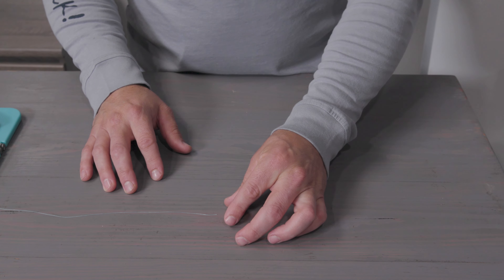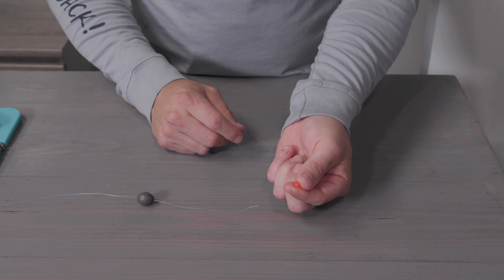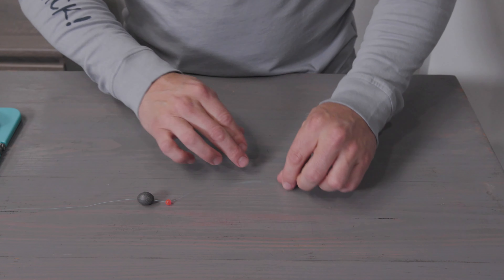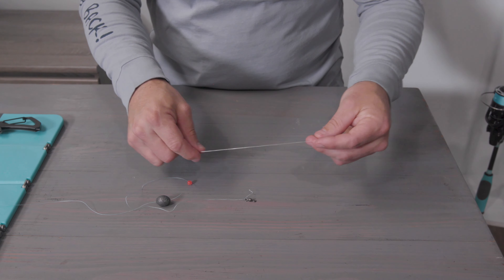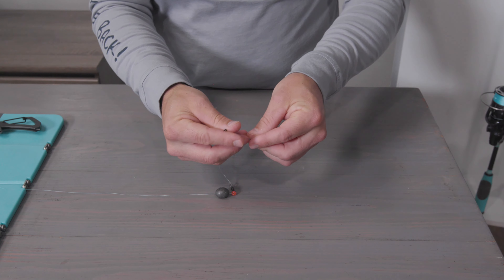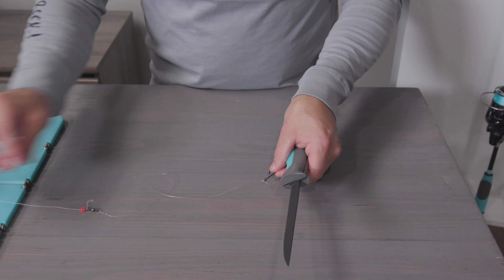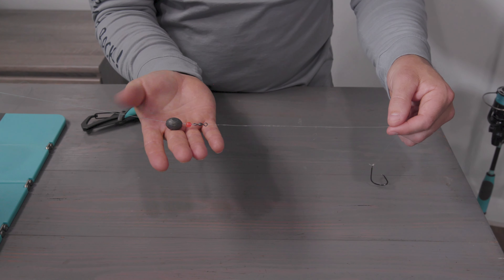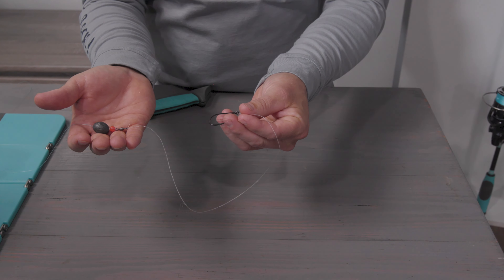How To Tie A Carolina Rig | Toadfish Inshore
In this video, Toadfish Founder and CEO, Casey Davidson, provides a detailed walk-through on how to tie this very popular fishing rig. Named after our home state, the Carolina Rig is one of the most effective ways to catch inshore species in any situation. Similar to the  Texas Rig, this specific rig is designed to help anglers catch bottom-feeding fish. When thrown into the water, the rig moves in a circular motion, enticing fish to bite.

To make a Carolina Rig, begin by threading the main braided line through the hole in an egg sinker and a small plastic bead (this helps keep the sinker from snagging on the terminal tackle). Next, tie one side of a swivel to the mainline and the other to a fluorocarbon leader, typically between 8- to 12-inch. Finally, attach a circle hook with cut or live bait or artificial saltwater bait like soft plastic or jig. We recommend the Gulp! Saltwater Mantis Shrimp.